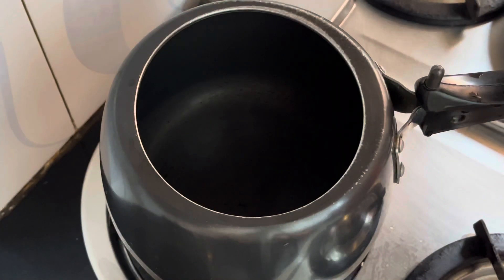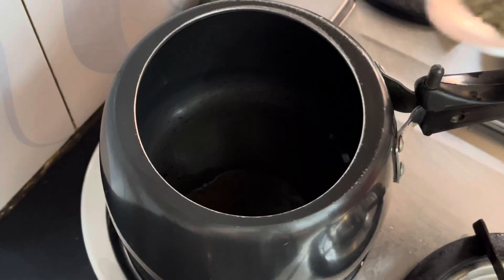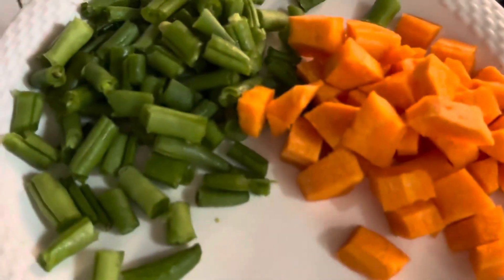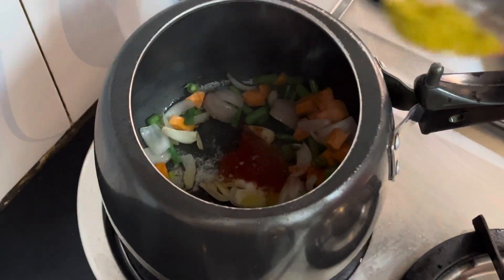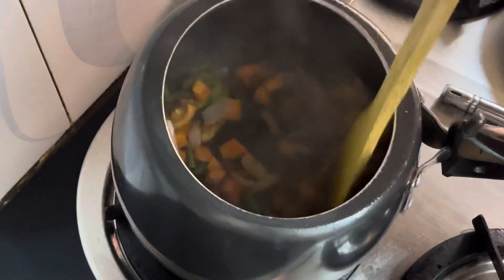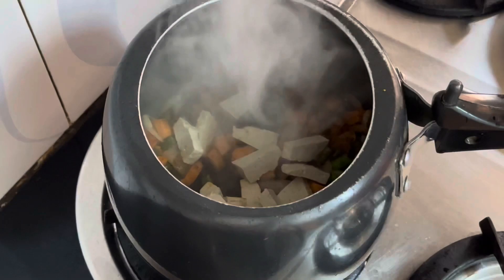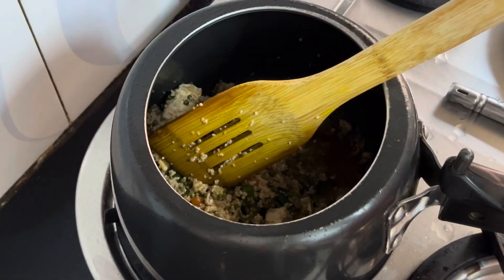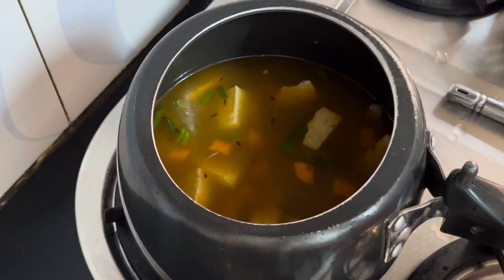One Dish For Lunch/Dinner Fast Weight Loss/Maintain Weight